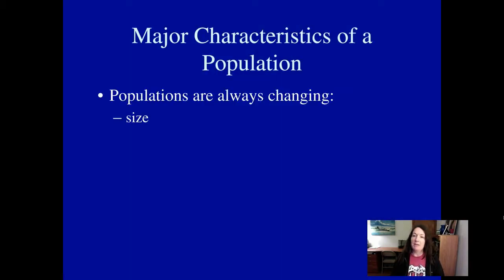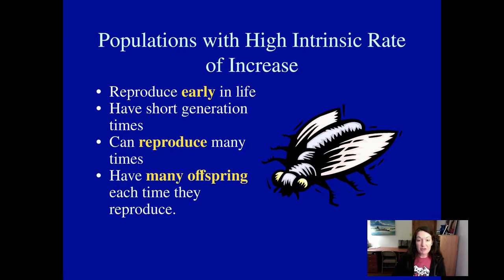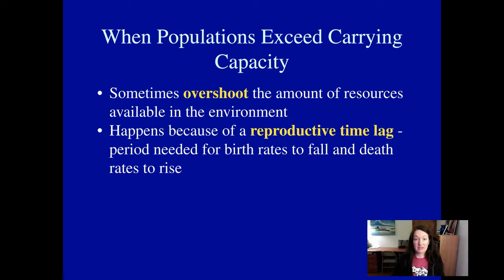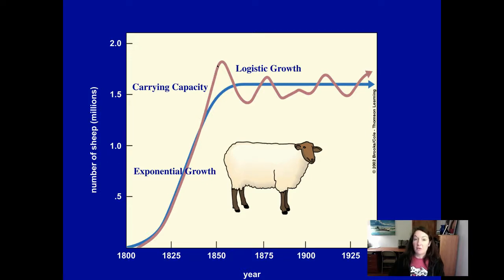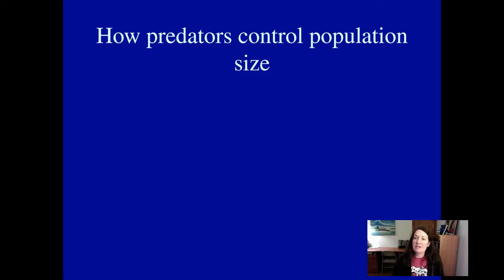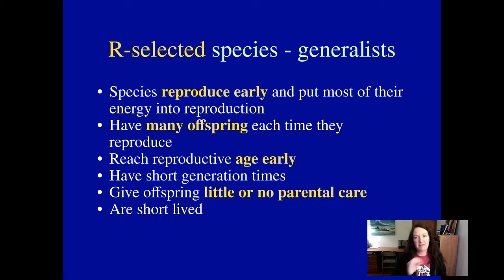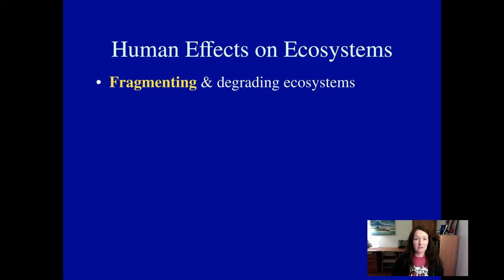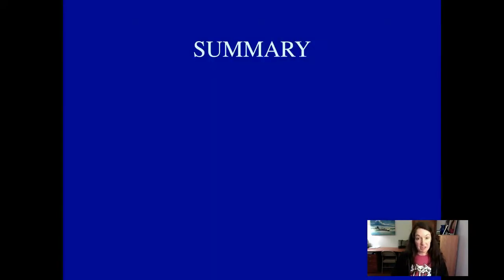Population Dynamics Notes Presentation